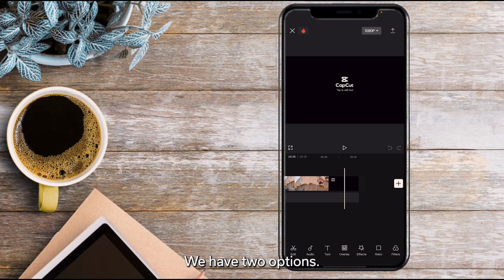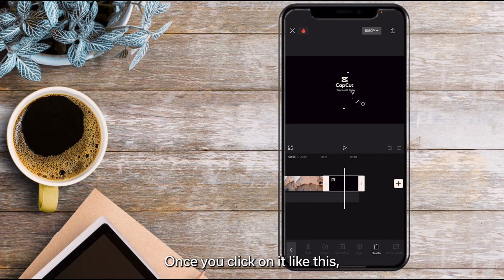How to Remove CapCut Watermark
Are you tired of using basic video editing software with limited features? Look no further! The CapCut Interface is here to elevate your video editing game. In this tutorial, we will explore the exciting features of the CapCut and how to navigate it to enhance your video creations.

First, we will cover the basic layout of the interface and how to access the various tools and features. You will learn how to import your media files, access the timeline, and utilize the editing tools to trim and split your clips. Next, we will delve into the advanced features of the CapCut, including color correction and special effects. You will learn how to adjust brightness, saturation, and contrast, as well as how to add filters and effects to enhance your videos.

We will also cover how to add music and sound effects to your videos, as well as how to add text and titles to create engaging and captivating content. By the end of this tutorial, you will have a comprehensive understanding of the CapCut app and how to use it to its full potential. Whether you're a beginner or an experienced video editor, this tutorial will provide you with the knowledge and skills to take your video creations to the next level.

So, are you ready to learn how to make the most of the CapCut? Watch the tutorial now and start creating stunning and professional-looking videos in no time!

Capcut is a powerful video editing app that offers a range of features and tools for creating stunning videos. Whether you're looking to edit photos or videos, the app has you covered with its photo editing and video editing capabilities. With the help of a Capcut template, you can easily create professional-looking content in just a few minutes. The app's user-friendly interface and step-by-step tutorials make it easy for anyone to get started with editing, regardless of their prior experience. Additionally, the app also provides an animation tutorial and anime edit tutorial, making it easier for users to create animations and anime-style edits. With the new Capcut template, users can stay up-to-date with the latest trends in video editing and take their content to the next level. Overall, Capcut app is a must-have for anyone looking to create high-quality video content.